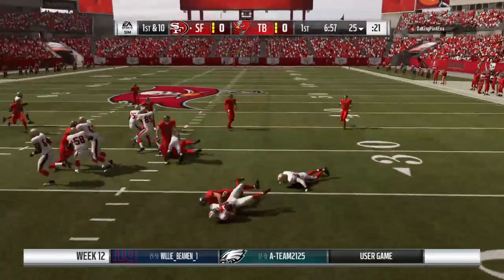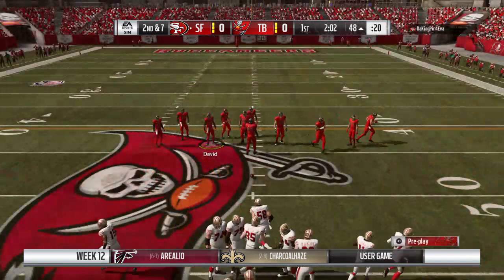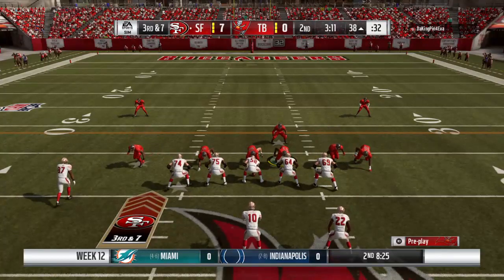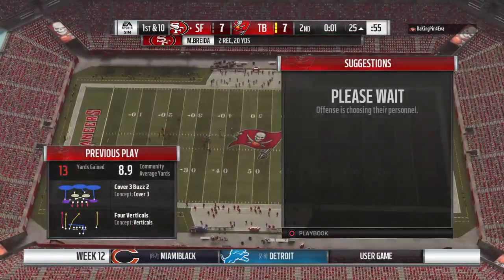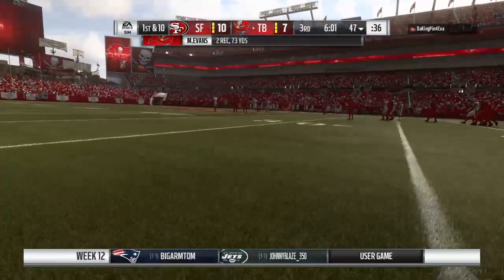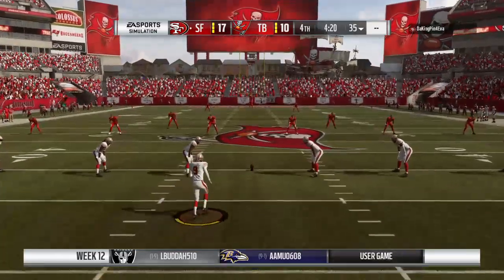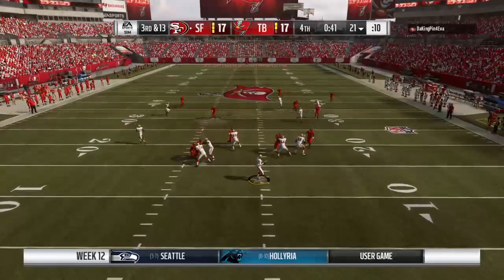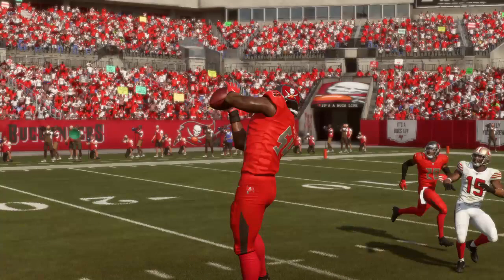Buccaneers vs 49ers